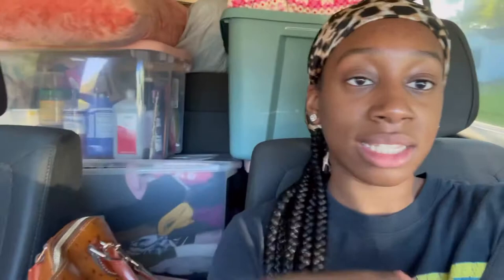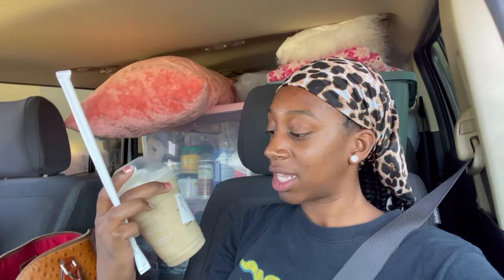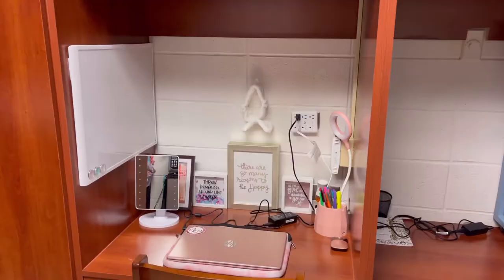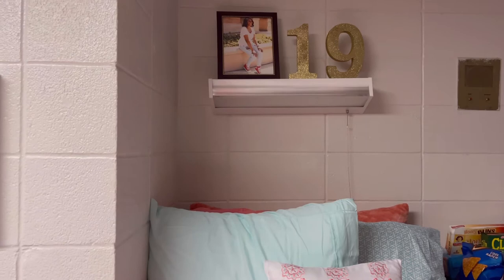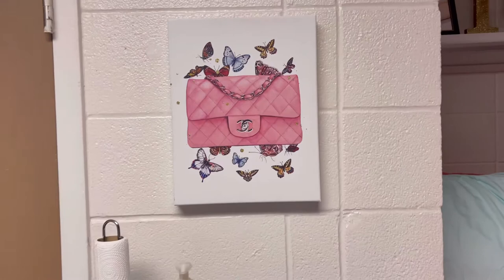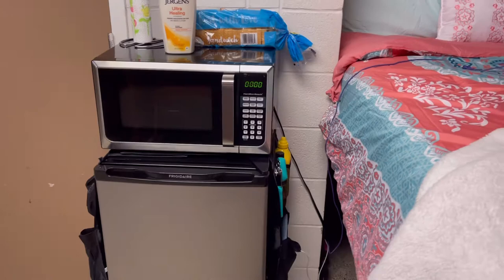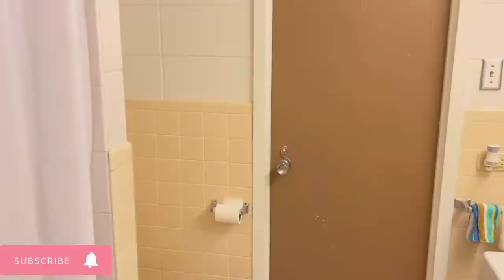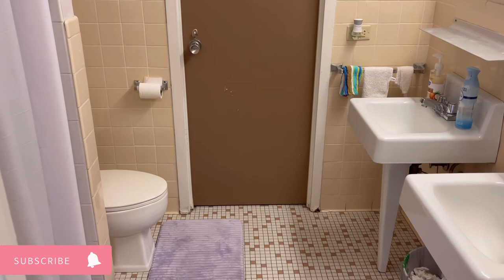College Move In Day | Year 2 | ULM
Hi, I hope you all enjoyed this video as much as I enjoyed recording  it for you guys 💖.